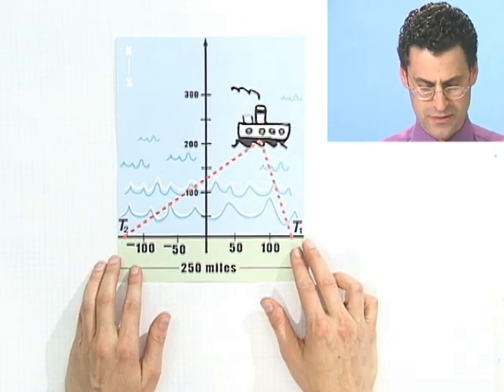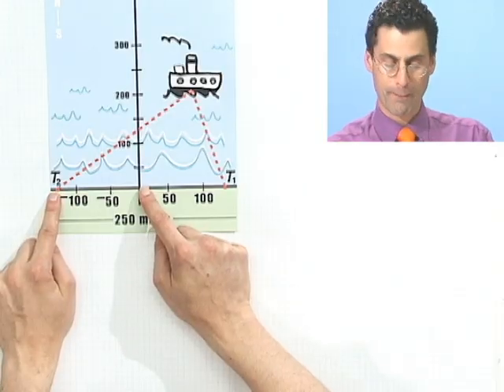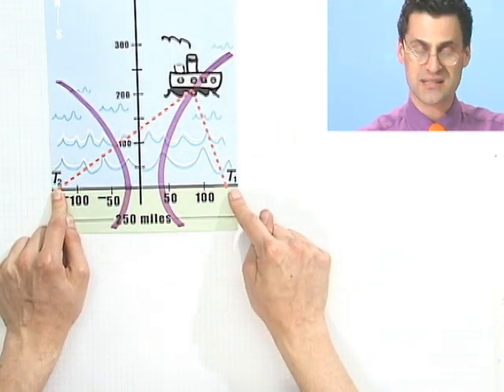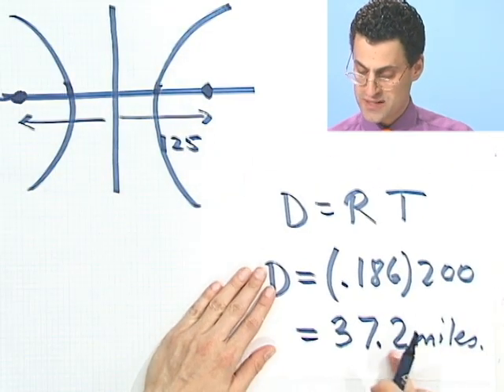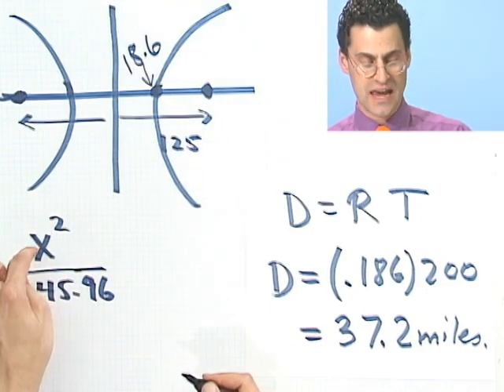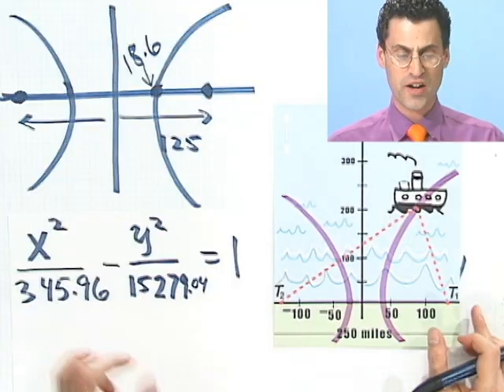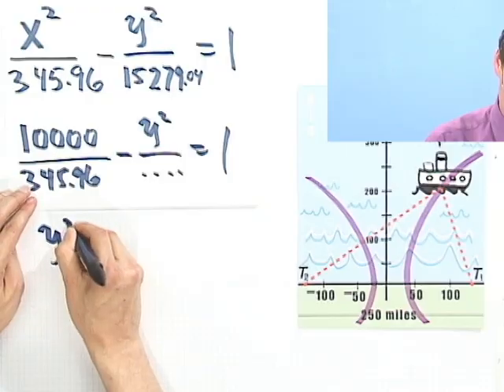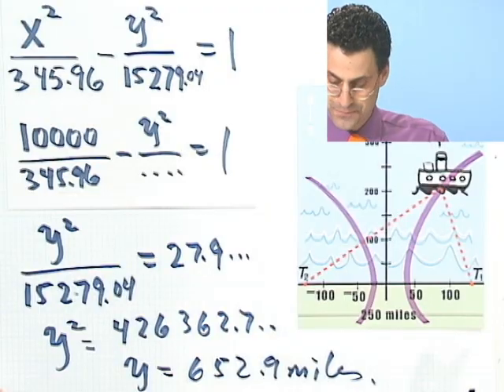Applying Hyperbolas: Navigation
Chapter 5 Rational Functions and Conics, Subchapter 5.4 Hyperbolas